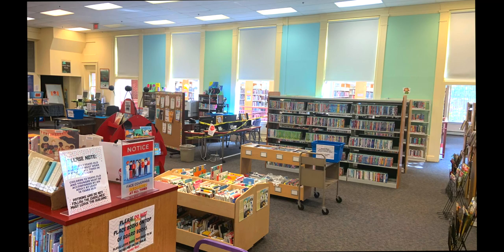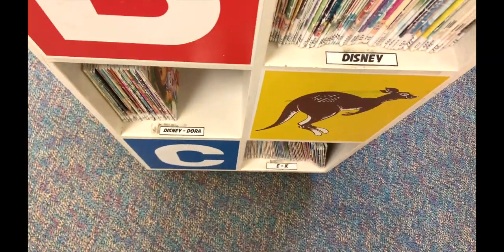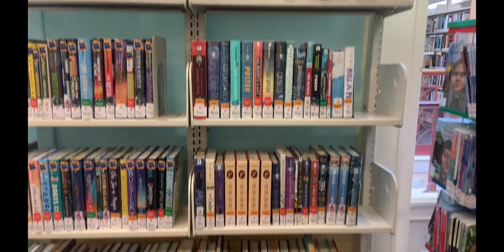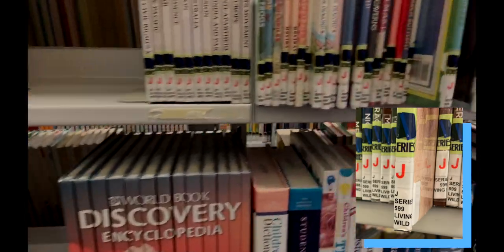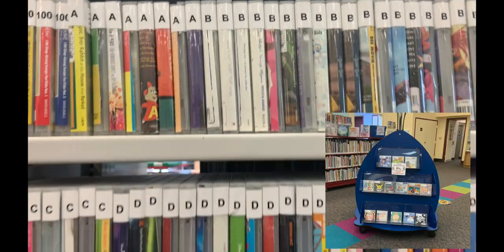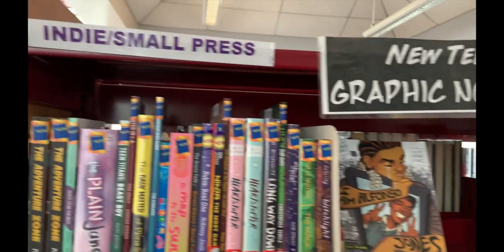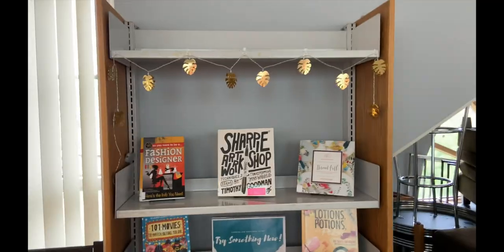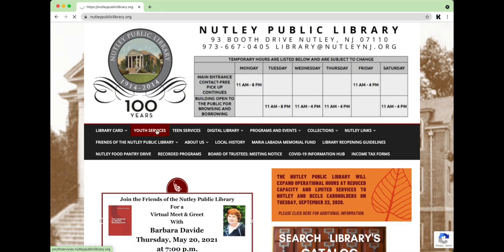Nutley Public Library CYA Tour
0:00 introduction
0:21 board books
0:44 phonics
1:09 picture books
1:34 character books
2:10 easy readers
2:32 series
3:14 regular fiction
3:33 graphic novels
3:58 nonfiction
4:21 parenting
4:35 series nonfiction
4:58 biographies
5:32 who/what/where is
5:45 magazines
5:54 workbooks
6:08 media (CDs, DVDs, audiobooks)
6:45 wonderbooks
YA SECTION
7:10 ya fiction
7:50 ya manga
9:04 ya audiobooks/playaways
9:33 ya nonfiction
10:06 ya video games and guides
10:37 closing

Nutley Public Library
93 Booth Dr
Nutley, NJ